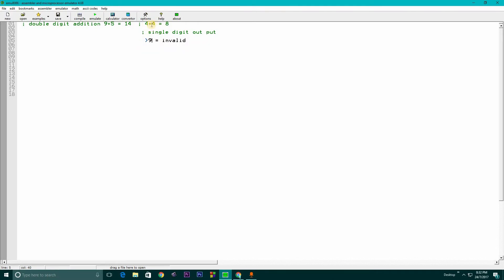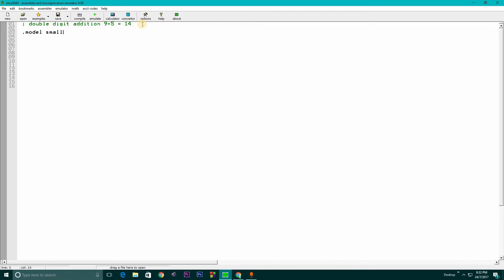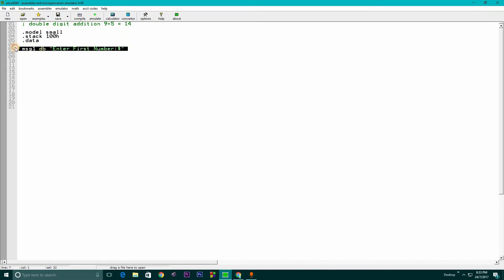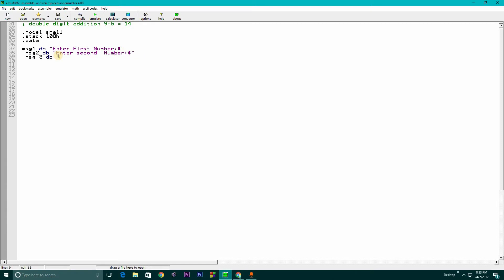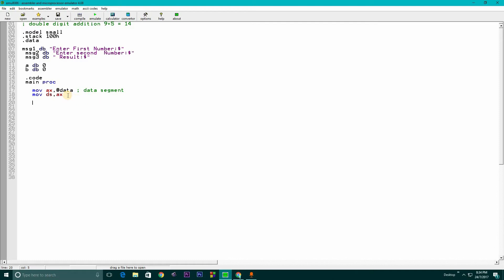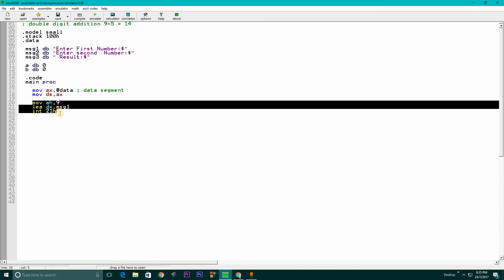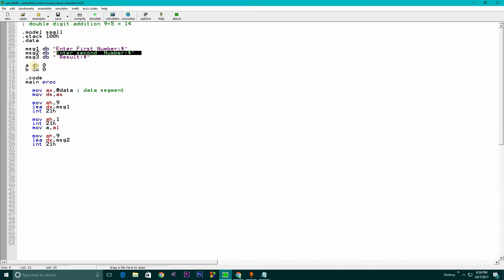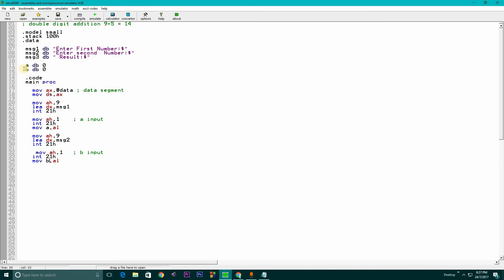Assembly language double digit addition tutorial !!!!!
in this video i described how to do addition in assembly language  which output is over 9 means double digit ...!!!